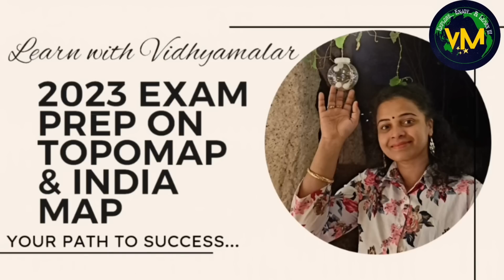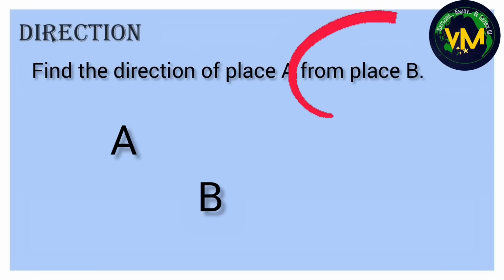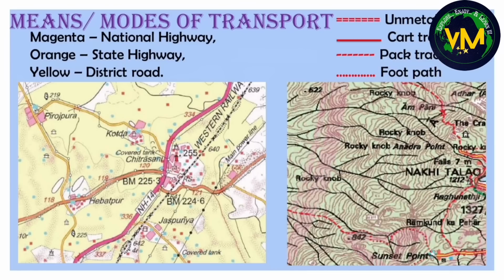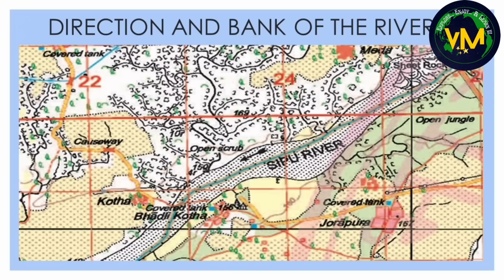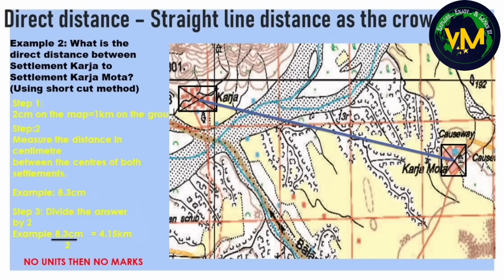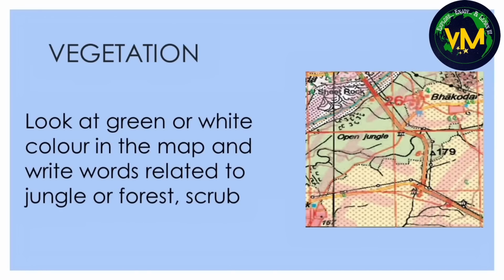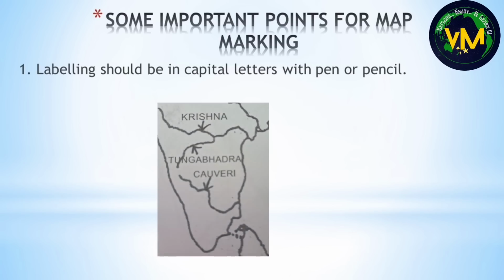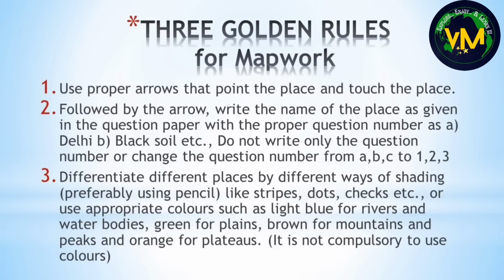2023 ICSE Board exam - How to get full marks in Topo map & India map?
Hello Everyone, This video will be very helpful for you for scoring full marks in your upcoming 2023 ICSE Board examination. I have tried my best to give you a shorter version of all the 15 videos of my topo map teaching videos. All the Best.